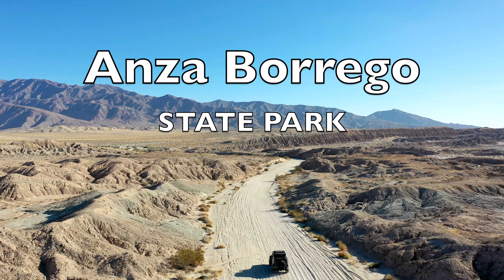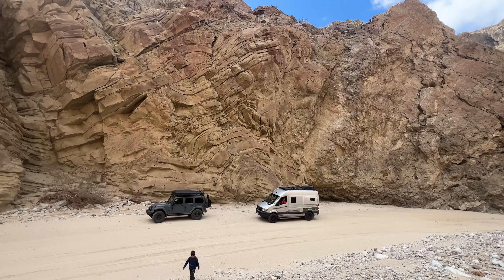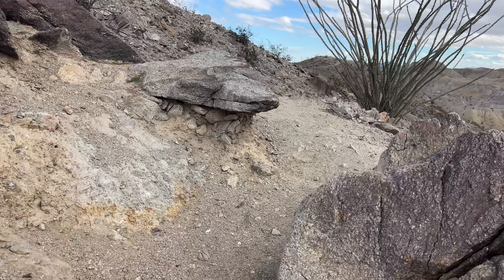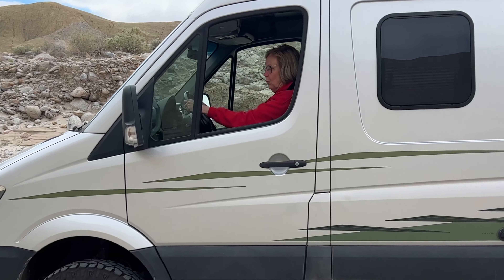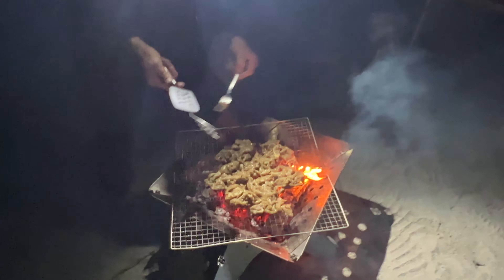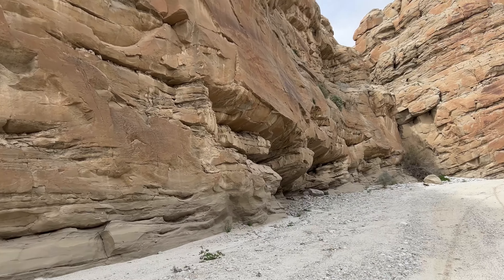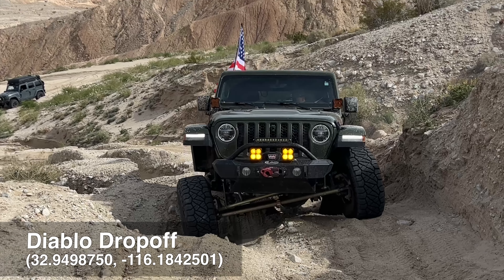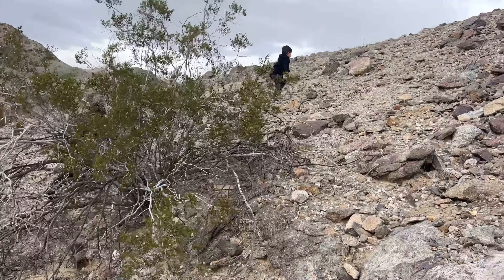Exploring the hidden wonders of the desert in Anza Borrego State Park!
In this video, we'll explore the hidden wonders of the desert in Anza Borrego State Park. This is a must-see desert park if you're ever in the area, and we'll show you some of the best spots to explore.

If you're looking for a scenic drive or a weekend getaway, be sure to check out Anza Borrego State Park. This park is full of hidden beauty, and we'll show you some of the best spots to see it. You'll be amazed at what lies hidden in the desert!